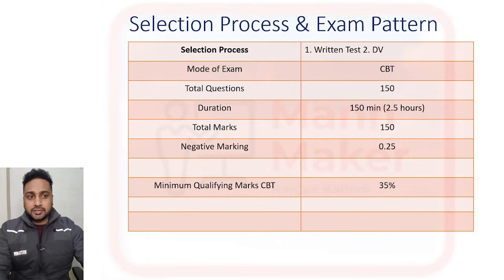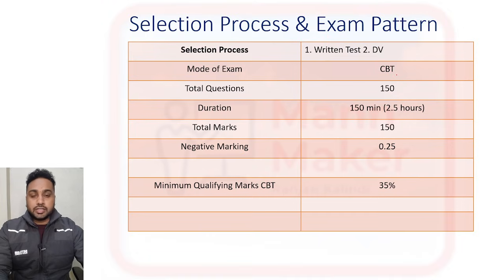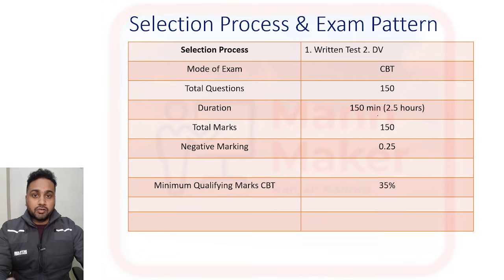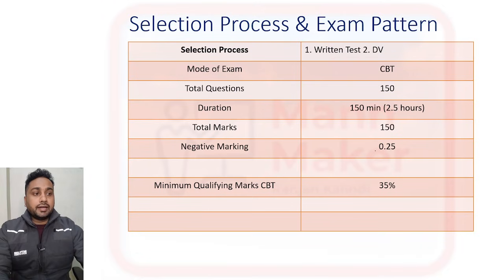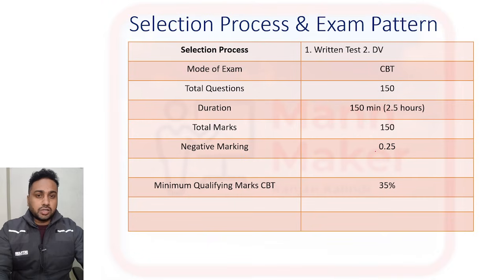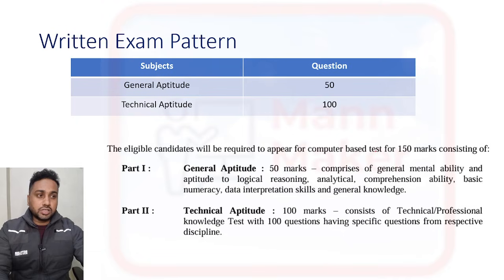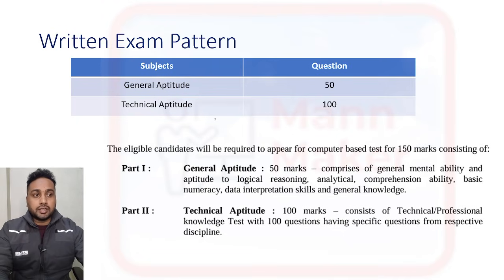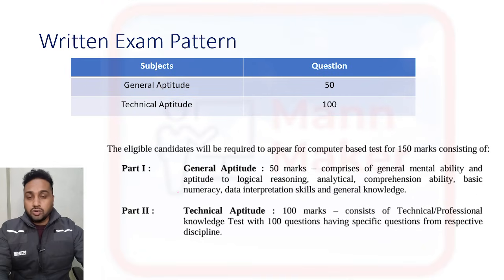BEL Bangalore Unit Admit Card Out for Non - Executive EAT & ITI Technician Post | How to Prepare ?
How to Prepare for BEL EAT & Technician Exam ? ,The Mann Maker, Ranjan Kumar kalindi,
BEL Bangalore Unit Non-Executive Admit Card 2025 is OUT!
In this video, we discuss the latest update, complete exam pattern, syllabus, cutoff insights, and the best strategy to crack BEL EAT & ITI Technician exams in the final days.

BEL EAT Electronics Preparation

BEL ECE Technical Questions

BEL ECE Previous Year Paper

BEL Electronics MCQ Practice

⭐ Electrical

BEL EAT Electrical Preparation

BEL Electrical Machines MCQ

BEL Electrical Previous Papers

⭐ Mechanical

BEL EAT Mechanical Preparation

BEL Mechanical MCQ Practice

BEL Mechanical Previous Year Questions

⭐ ITI Trades

BEL Technician Fitter Preparation

BEL Technician Electrician Preparation

BEL Technician Electronics Mechanic Preparation

BEL ITI Technician Previous Question Paper

BEL ITI Trade Theory MCQs
BEL Non Executive Exam Preparation

BEL EAT Exam 2025 Preparation

BEL Technician Exam Preparation 2025

BEL Bangalore Unit Non Executive 2025

BEL Admit Card 2025 BEL Bangalore Unit

BEL EAT Exam Pattern & Syllabus

BEL Technician Syllabus 2025

BEL Non Executive Previous Year Paper

BEL Technician Previous Question Paper

BEL EAT Previous Question Paper with Solutions